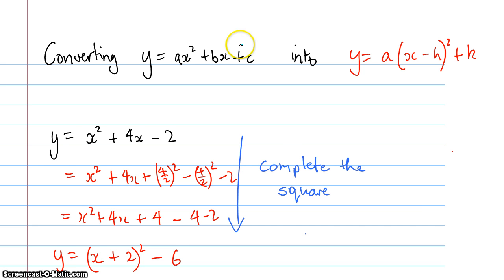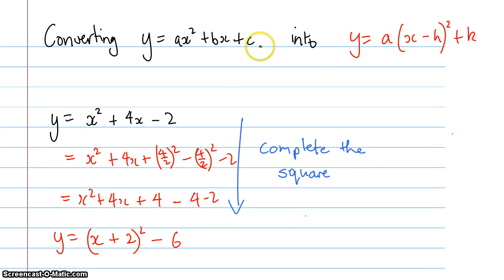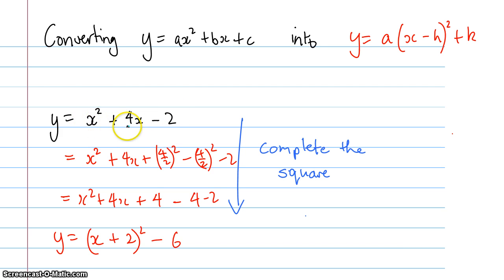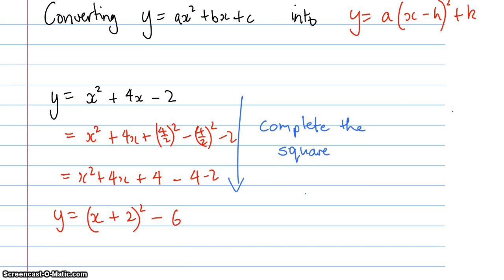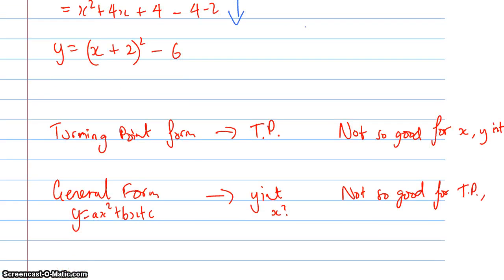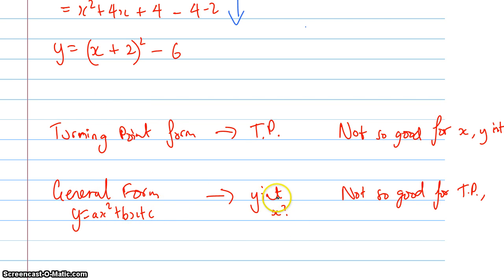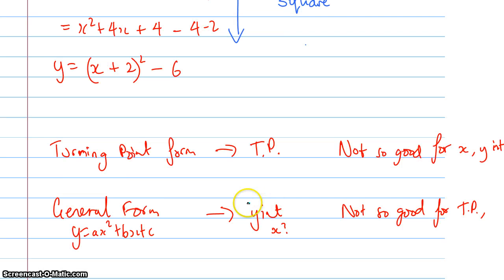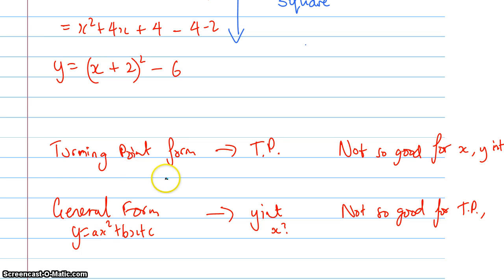Sketching Quadratic graphs using the turning point method part 3 (Ex 9-5)